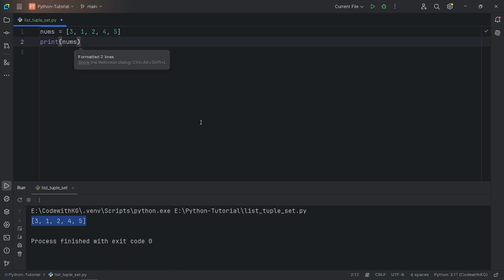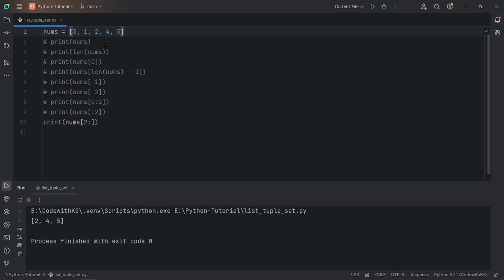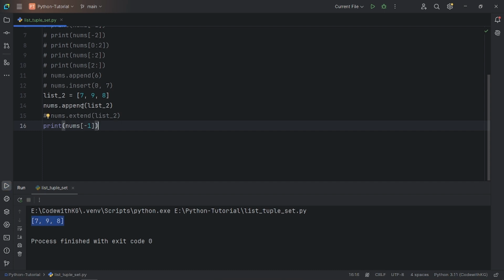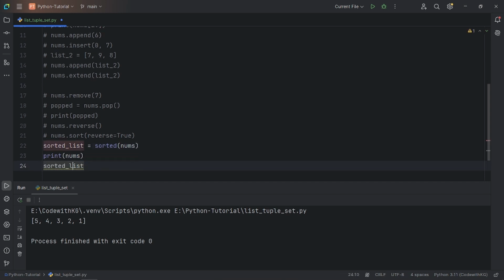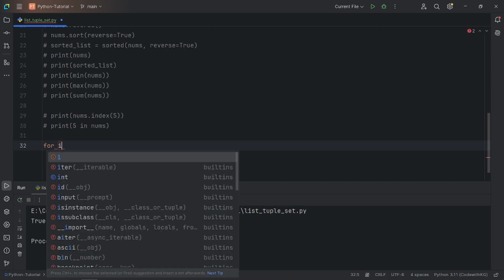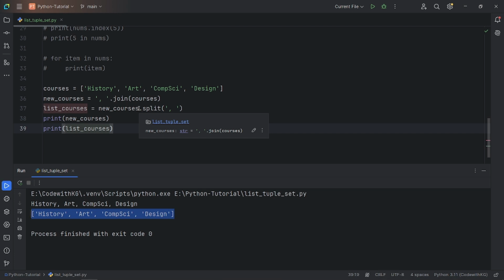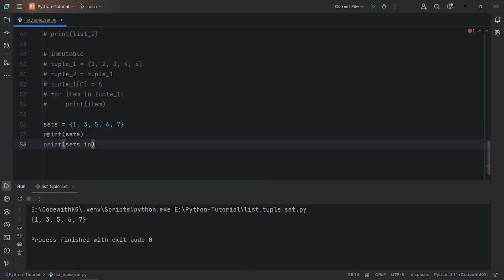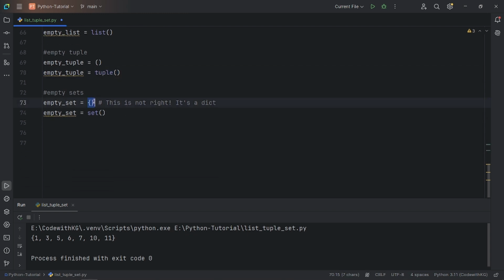Python Tutorial: Lists, Tuples, and Sets | Part 04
In this Python Beginner Tutorial, we will begin learning about Lists, Tuples, and Sets in Python. Lists and Tuples allow us to work with sequential data, and Sets allow us to work with unordered unique values. We will go over most of the methods, learn when to use which data type, and also the performance benefits of each type as well. Let's get started.

00:15 Introduction
02:55 List Index & Negative Index
04:33 List Slicing
06:16 Append new Element
07:14 Extending List
08:31 Difference between Append & Extend
10:36 Remove Element from List
13:08 Reverse & Sort List
13:55 Min, Max, Sum functions on List
15:12 Find Index of Element
16:09 in Operator
17:15 For loop on List
19:48 Convert List into String & vice-versa
22:51 Tuple (Mutable & Immutable)
24:57 Set
26:49 Set methods
28:01 Create empty List, Tuple & Set
28:25 Subscribe